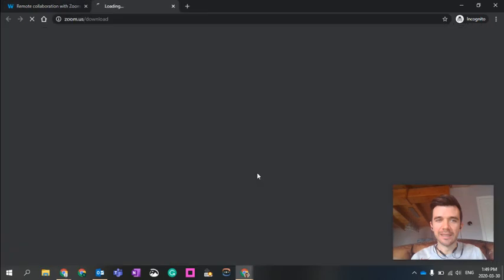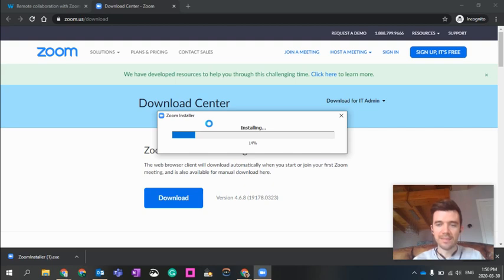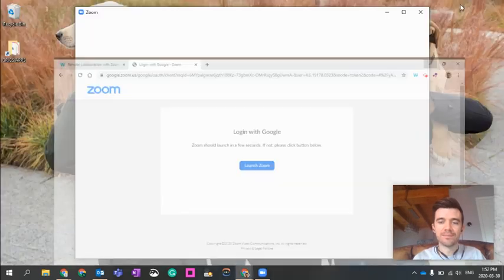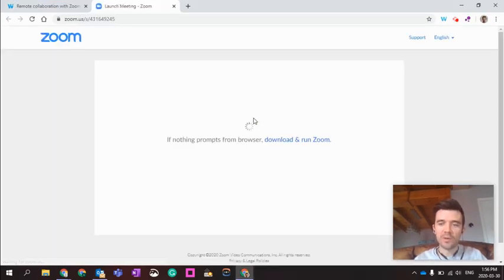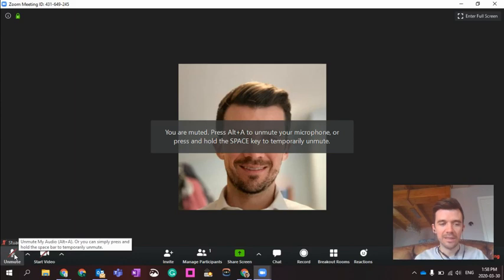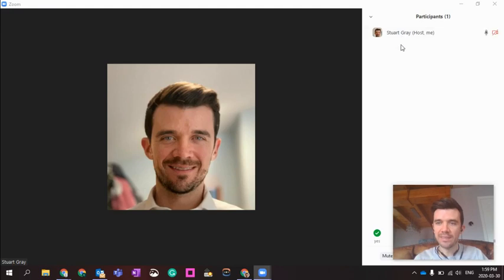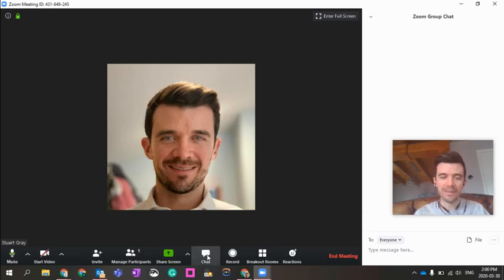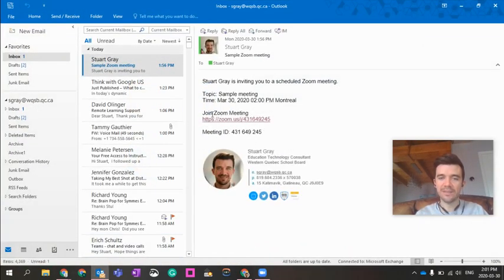How to Zoom!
A video for new users outlining how to use Zoom for video conferencing and collaboration.